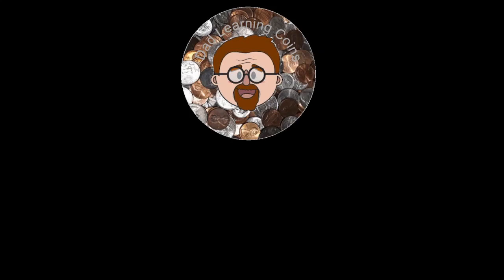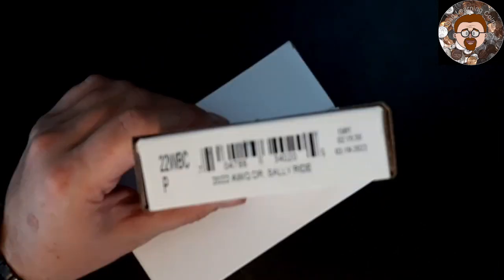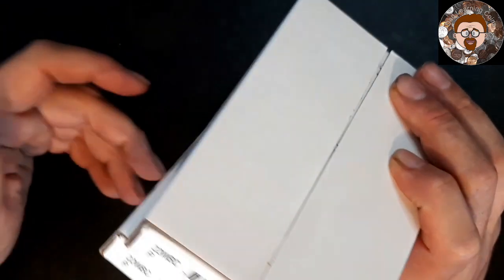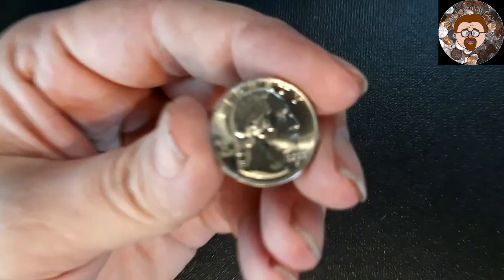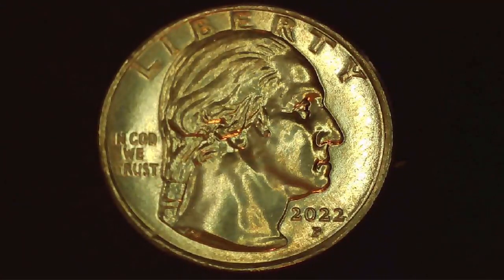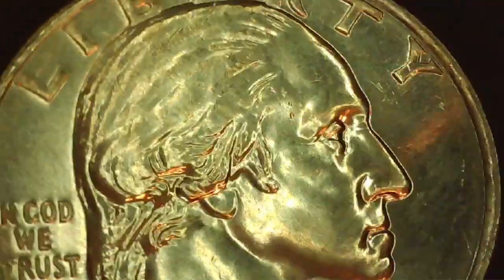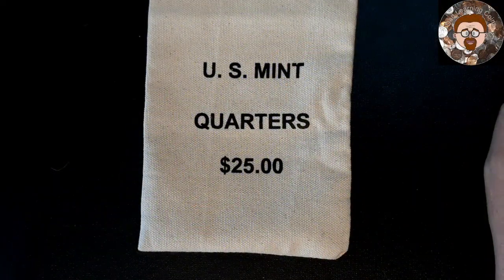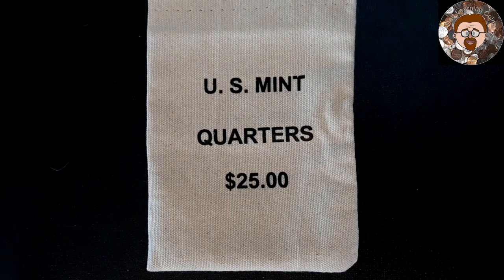US MINT RELEASE of 2022 P DR Sally Ride Quarter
What did I find in The Quarters I got from the Mint?